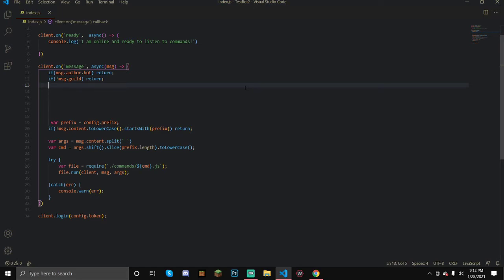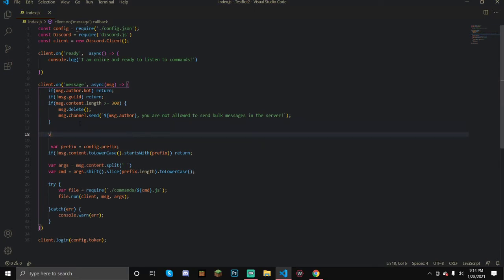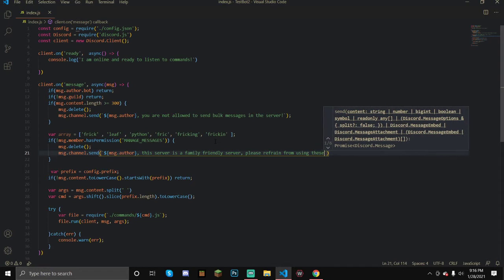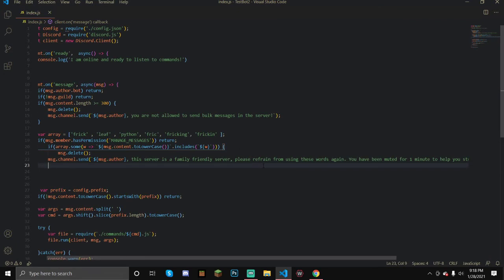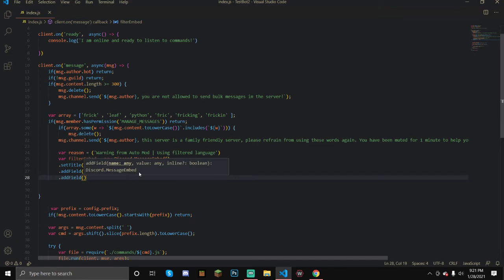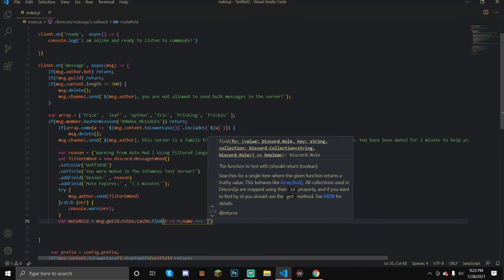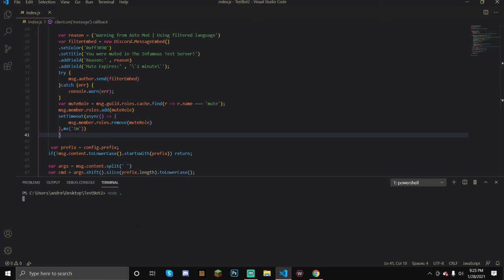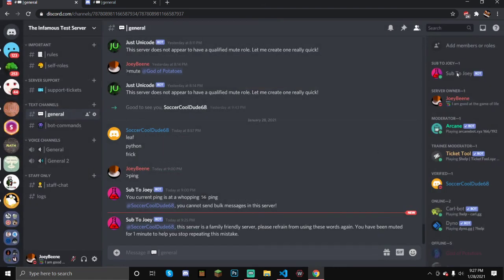How To Code A Bot Like Sound's Utilities | Word Filters And Bulk And Spam Message Prevention Ep. 4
In this video I will be teaching you how to prevent against bad words and create a word filter. I will also be teaching you how to prevent bulk messages/spam messages using a simple coding technique.